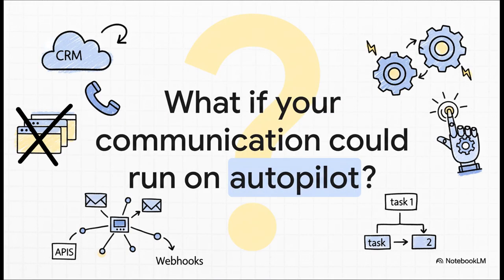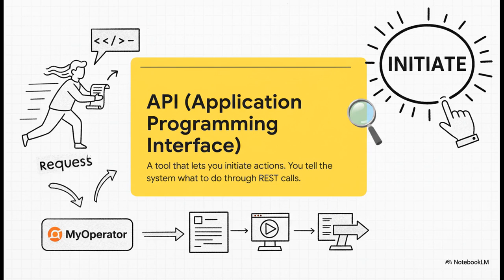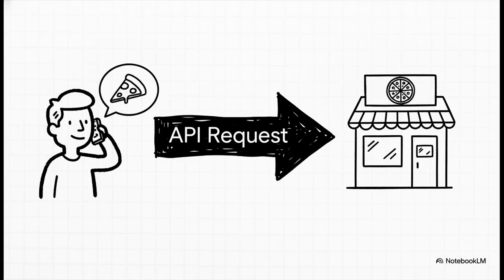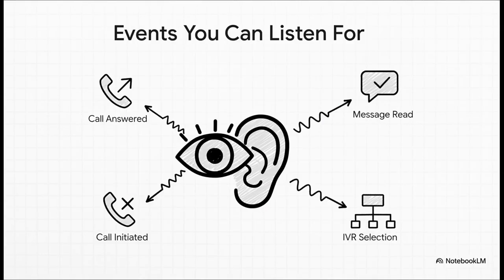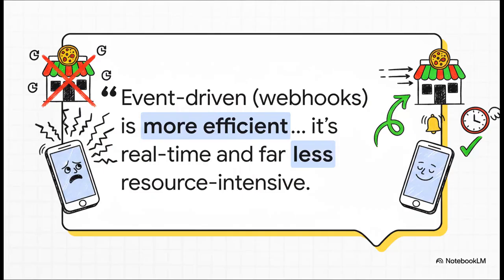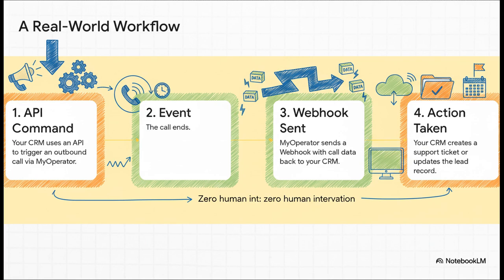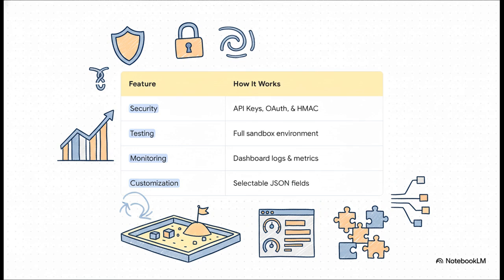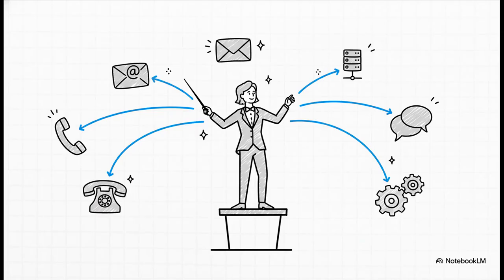API & Webhooks Integration | MyOperator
APIs & Webhooks Integration.
How to Use MyOperator APIs & Webhooks | Build Custom Communication Flows That Automate Everything.

Want to control calls, WhatsApp messages, and workflows directly from your own system?
This video explains how MyOperator’s APIs and Webhooks help you build fully customized, real-time communication flows that fit your exact tech stack and automation needs.

You’ll learn how to trigger calls and WhatsApp messages via REST APIs, receive instant event updates through Webhooks, and integrate MyOperator with any CRM, ERP, or internal dashboard. With secure authentication, scalable throughput, and flexible payloads, your developers get complete freedom to automate communication your way.

𝐘𝐨𝐮’𝐥𝐥 𝐥𝐞𝐚𝐫𝐧:
✔ How to initiate calls, send messages, and query data using REST APIs
✔ How Webhooks deliver real-time events like call answered, call ended, or message delivered
✔ How to map custom payloads and integrate communication into your CRM or backend
✔ How to scale automation with high-throughput APIs and secure authentication
✔ How to set up API keys, configure webhooks, test workflows, and go live

Who This Video Is For:
Product teams, developers, and businesses building custom communication workflows or integrating MyOperator into their own systems.

👉 Watch now to transform communication into a programmable engine that powers your entire tech ecosystem!